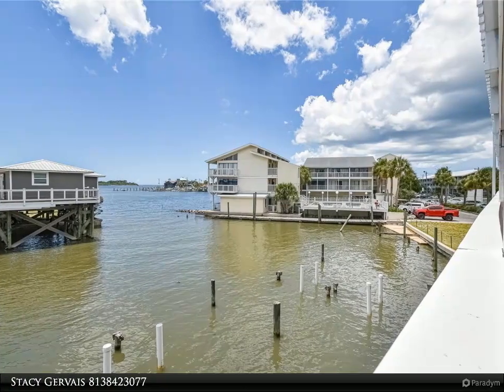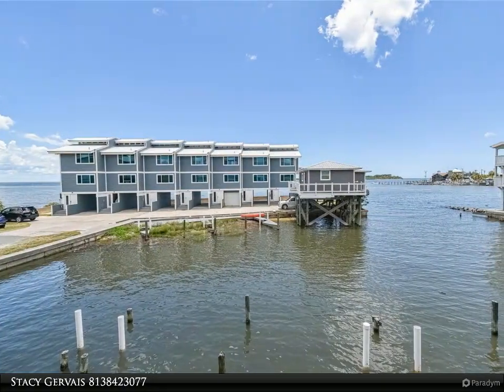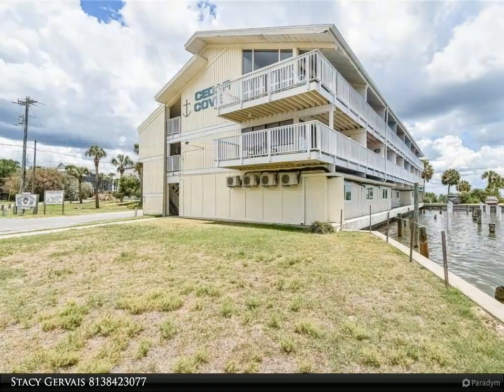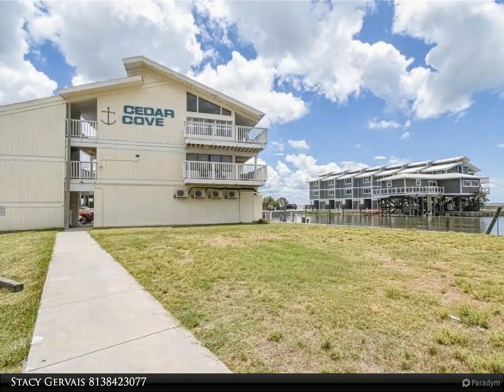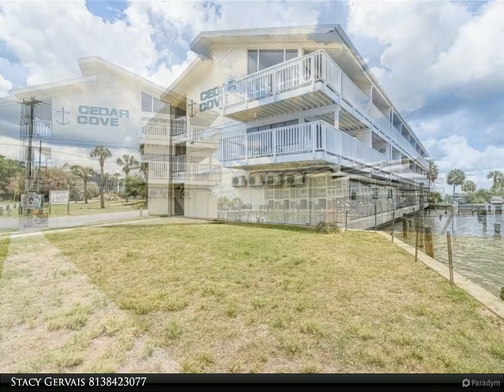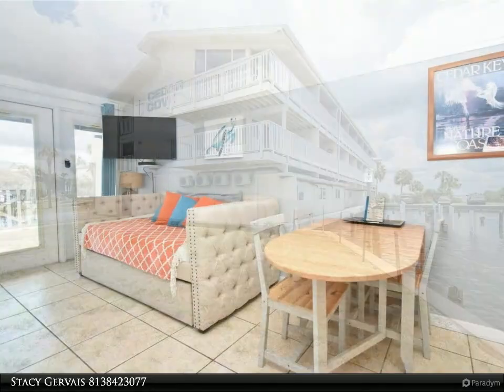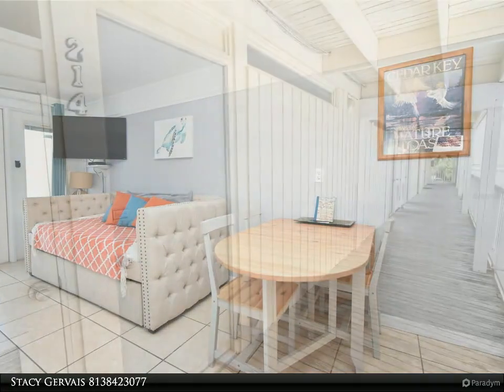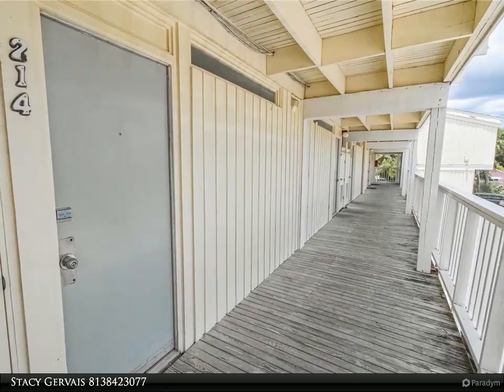Homes for Sale - 82 2ND STREET D-5, CEDAR KEY, FL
82 2ND STREET D-5
$189,500, 1.00 bath, 480 SF, MLS# U8203178

This is a fantastic opportunity to own a vacation getaway while collecting income. Cedar Key is an old Florida town unspoiled by industry. This second floor condo features French doors that open to the balcony With the water view. This waterfront condo comes fully furnished. with new. plush bedding refrigerator dishwasher, microwave a trundle bed slash sofa. Ceramic tile flooring, interior is freshly painted. Cedar Cove Offers on site laundry and Is one of the few condominiums on the island that have elevators. There's a gorgeous waterfront pool with wooden tanning deck, Lounge chairs and a gas grill. The Island Room restaurant is located right on the first floor! Located right next to the ONLY public beach in town, and walking distance to Dock Street and Downtown your in a perfect spot. There is ample space for boat parking, and the public boat ramp & marina are just 2 minutes down the road. Cedar Key also offers an airport & is home to the University Of Florida Marine Center. Cedar Key is located about 50 miles southwest of Gainesville, Florida. Cedar Key offers numerous outdoor activities for visitors and residents. Fishing is popular, with opportunities for both inshore and offshore angling. The surrounding waters are also ideal for boating, kayaking, and paddleboarding. The area has several nature trails and state parks, such as Cedar Key Scrub State Reserve and Lower Suwannee National Wildlife Refuge, where visitors can explore the unique ecosystems and enjoy hiking, wildlife viewing, photography, and amazing Birdwatching! Despite its small size, Cedar Key has a vibrant arts and culture scene. The city is home to several galleries and art studios, showcasing the works of local artists inspired by the area's natural beauty. The Cedar Key Arts Center hosts regular exhibitions and workshops. Additionally, the city holds various festivals and events throughout the year, including the Cedar Key Seafood Festival, & The Arts & Crafts Festival. This is the perfect getaway!

1 full bath

Stacy Gervais
Dalton Wade Real Estate Group